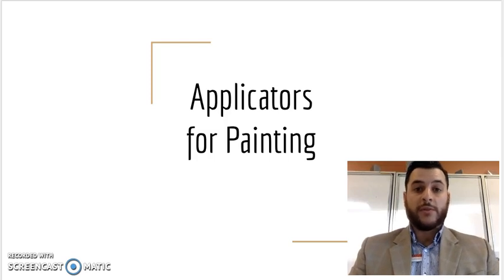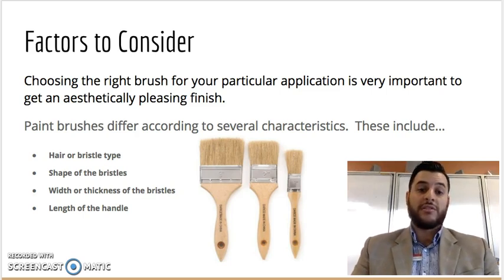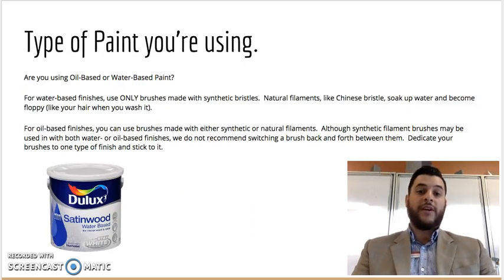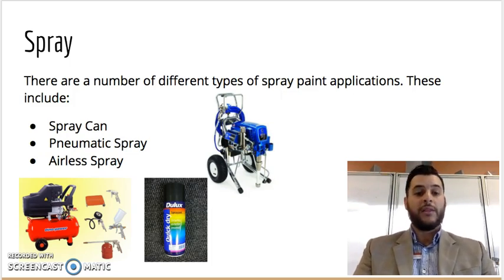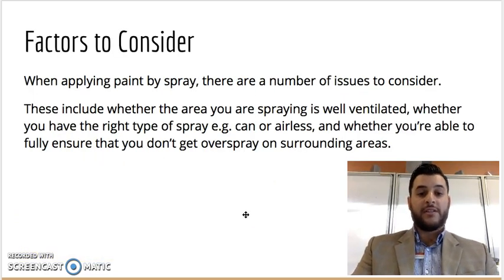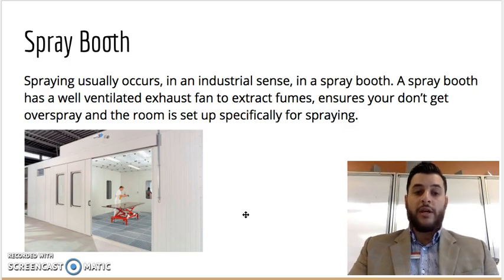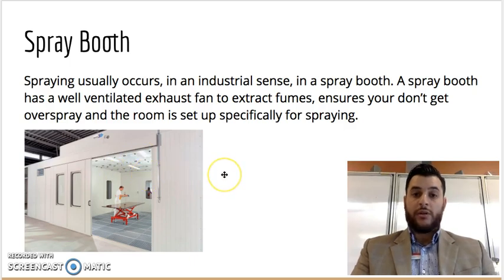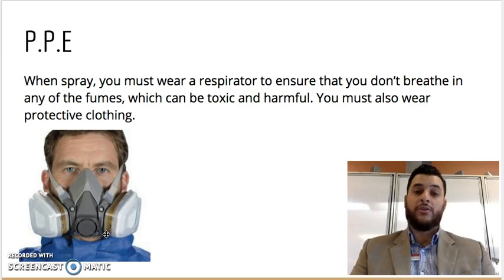Applicators for Painting